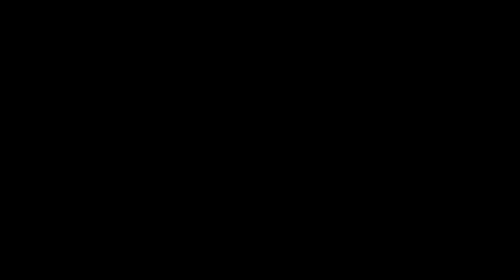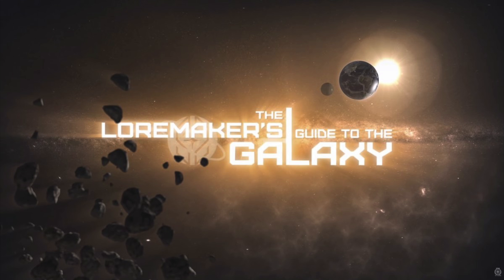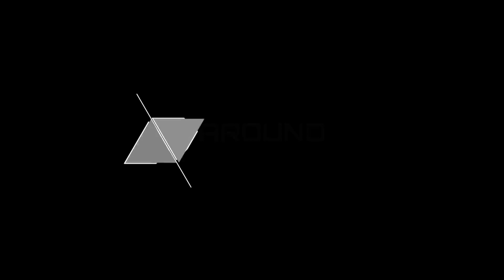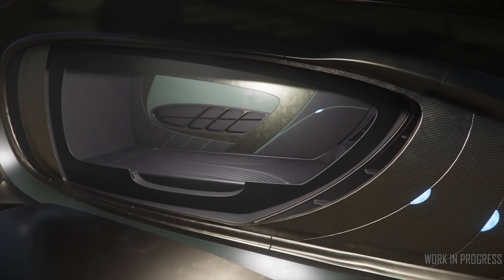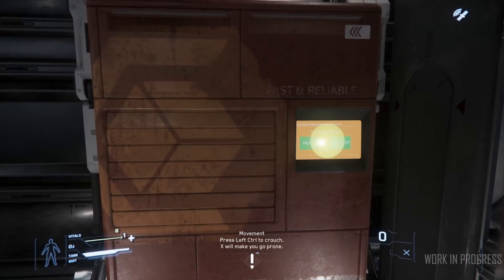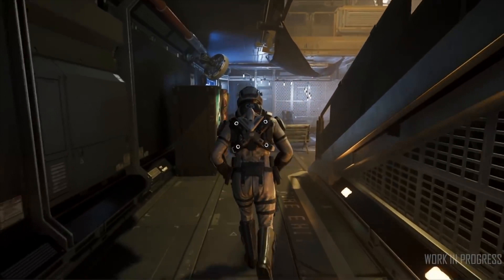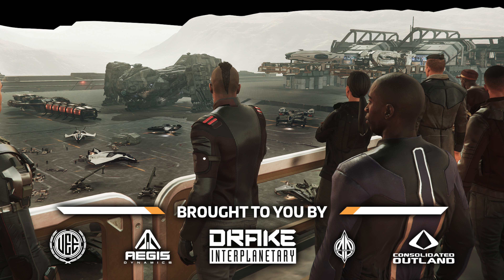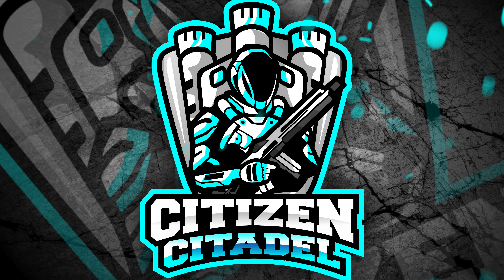OCS Updates, Taranis System & 3.3 Updates - Star Citizen - Week in Review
On this weeks episode of Week In Review, we'll look at the latest updates to Object Container Streaming, the Taranis system and the latest changes on the 3.3 Roadmap.